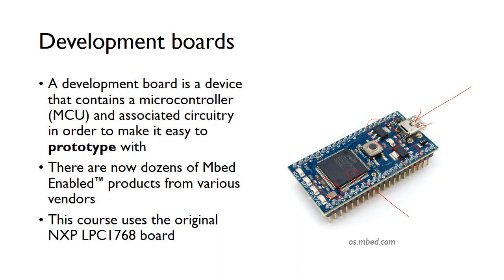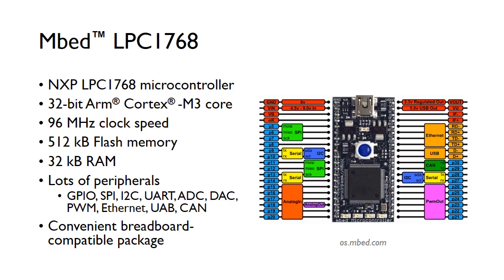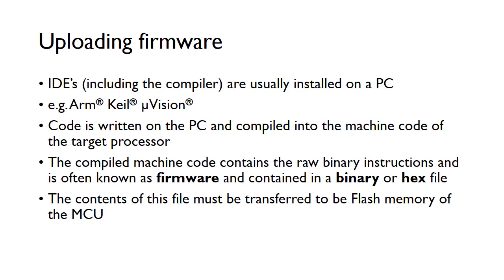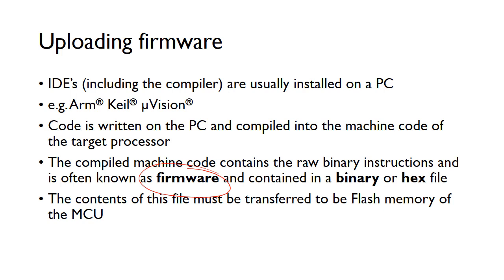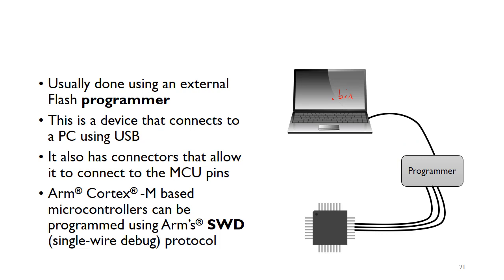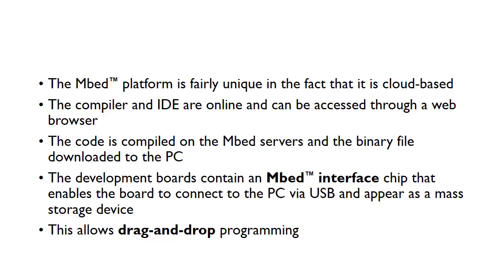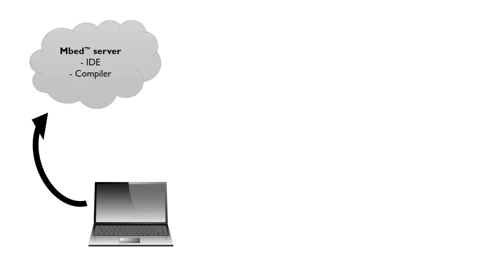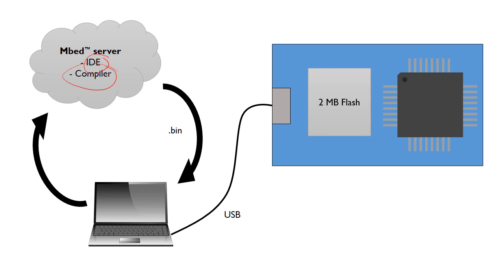Introduction to Mbed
In this screen-cast, we look at the Mbed platform and how it is used for embedded software development.